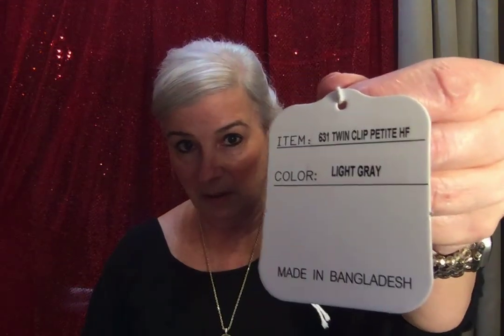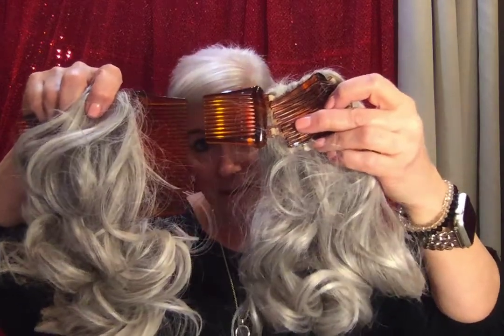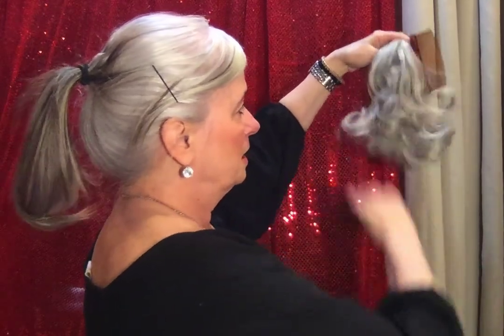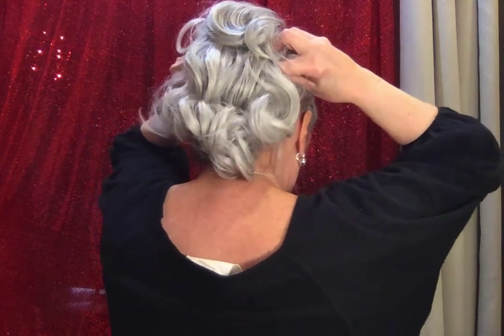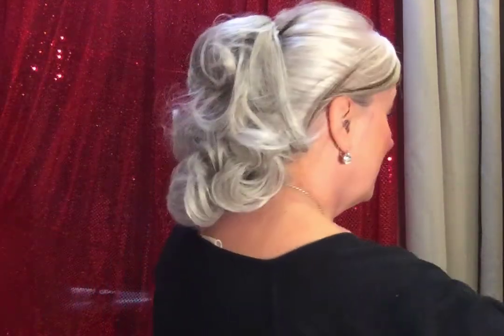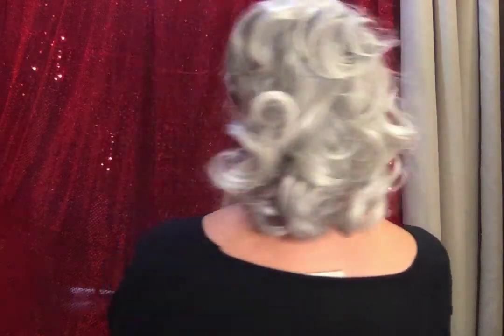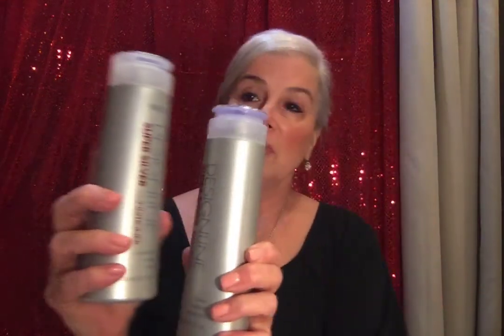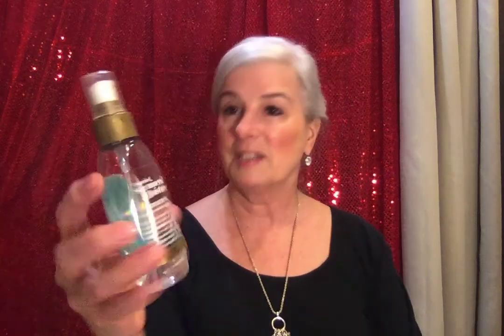Silver/Grey and White Wig Reviews: TONY BRATTIN Wonderfully Curly Can Do Combs HairPiece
Shampoo and Conditioner:

Sea Minerals Moisture Shimmering Spray

TRESemme Hairspray

Topper Purchased with my own funds.  Clickable links (if any) to purchase products are affiliate: meaning I earn a percentage if you make a purchase after clicking which helps support the purchase of products used on this channel.  Thanks everyone for your support.

In an effort to "give back" to SO MANY who have helped ME, here on YouTube, I have uploaded my own video reviews here of Silver/Grey/White Hair Wig (and hairpieces/toppers/hairpieces) reviews.
I hope it helps save you gobs of time.  It will grow as I learn more and add more reviews.